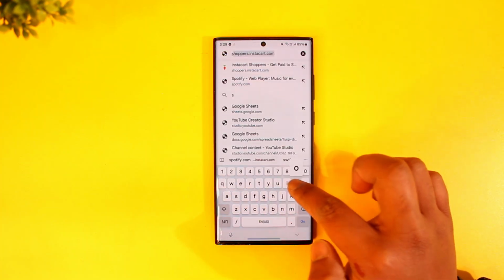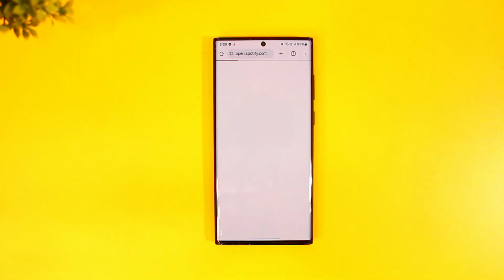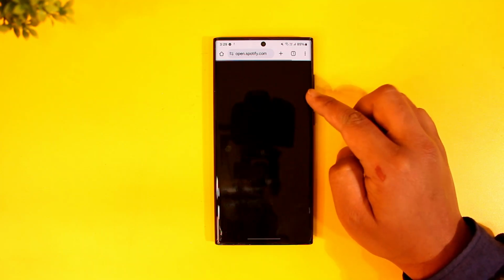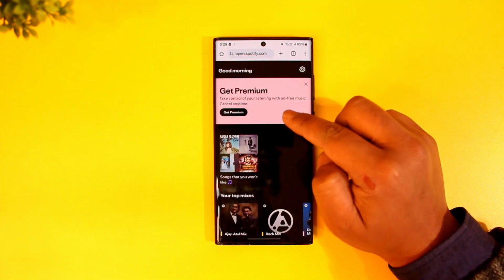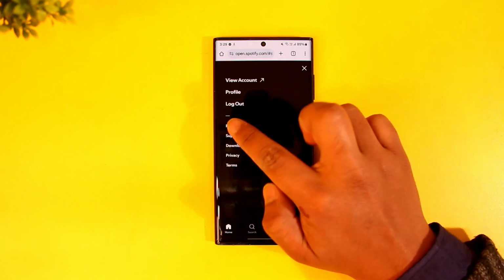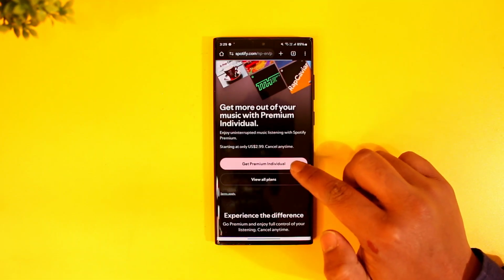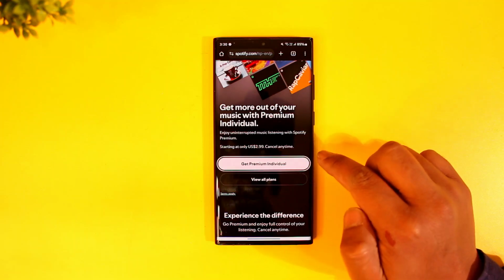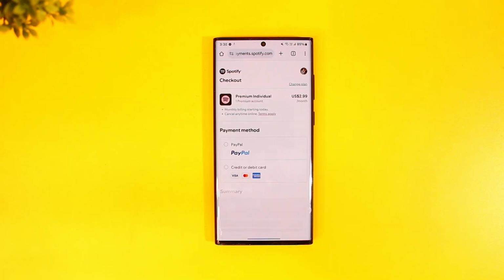Spotify Premium - How to Get Subscription on Spotify !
The video provides a step-by-step guide on how to get a Spotify Premium subscription.

However, if you’re on an iPhone, you’ll need to use a browser instead, as the Spotify app does not support in-app subscriptions for iOS. Open your browser on any device and go

Log in to the Spotify account you want to upgrade. Once logged in, look for the "Get Premium" option, usually displayed as a banner or in the menu. If you don’t see the option immediately, click on the gear icon (settings) and navigate to the "Premium" section. Select the type of Premium subscription you want, such as Individual, Family, or Student. After selecting your plan, you’ll be prompted to enter your payment details. Complete the payment process, and your account will be upgraded to Spotify Premium.

Timestamps:
0:00 Introduction
0:02 Accessing Spotify Premium options
0:09 Using a browser for subscriptions (recommended for all devices)
0:18 Navigating to Spotify.com and logging in
0:26 Selecting the "Get Premium" option
0:36 Choosing a subscription plan
0:42 Entering payment details
0:47 Completing the subscription process
0:52 Recap and encouragement to ask questions
0:58 Closing remarks